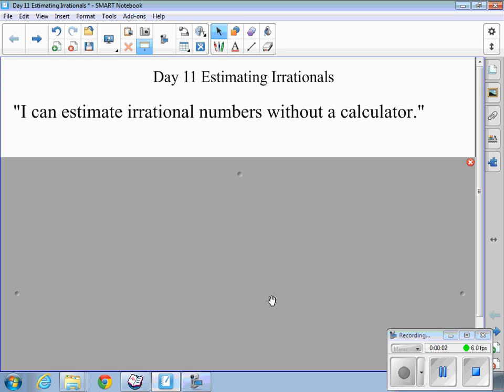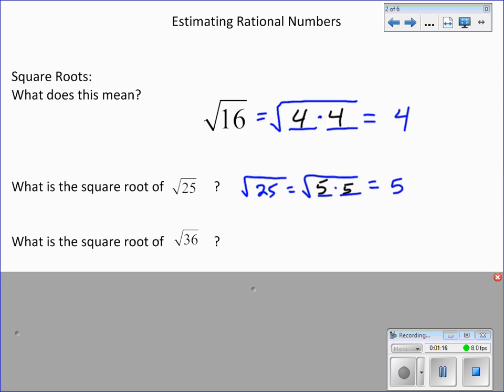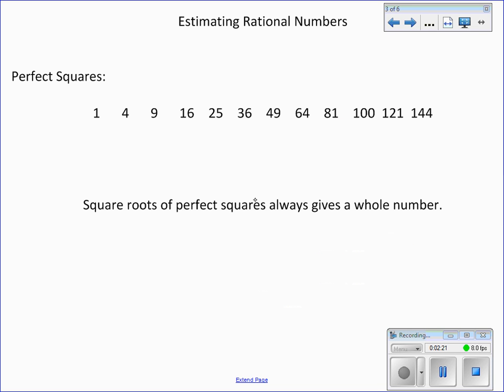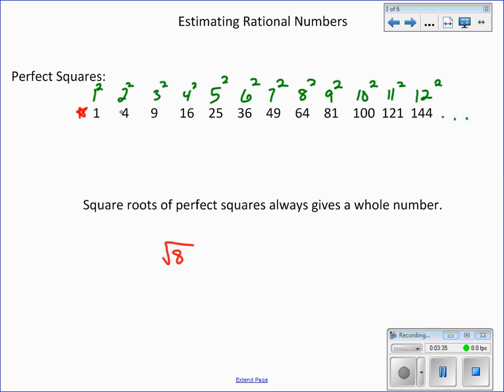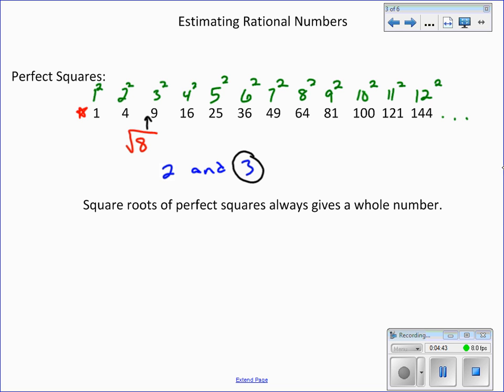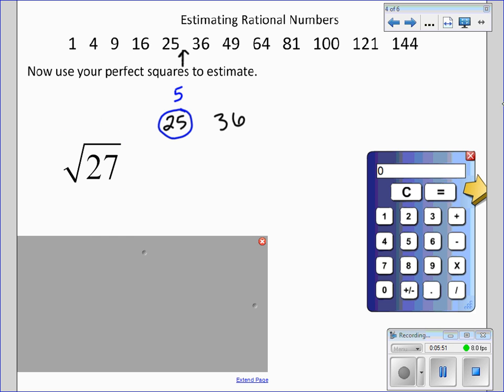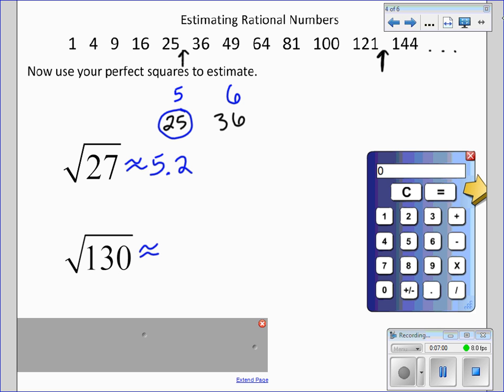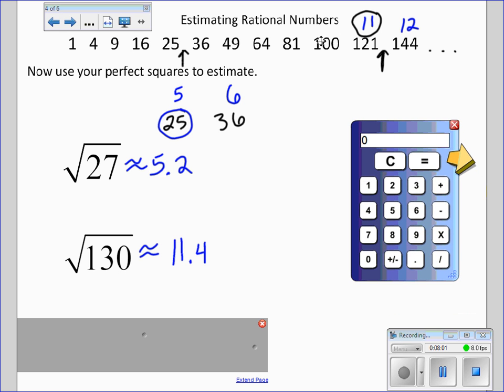Estimating Irrational Numbers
Septembter 10, 2013